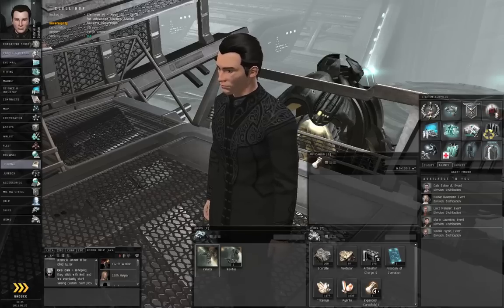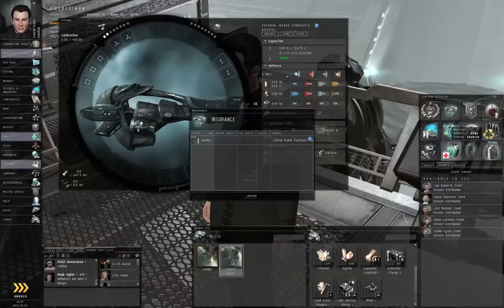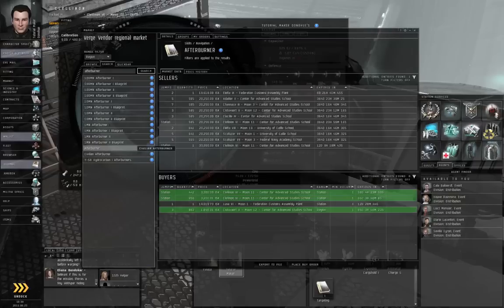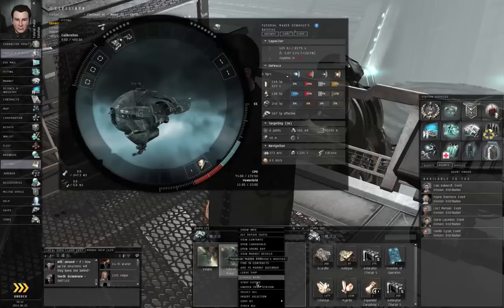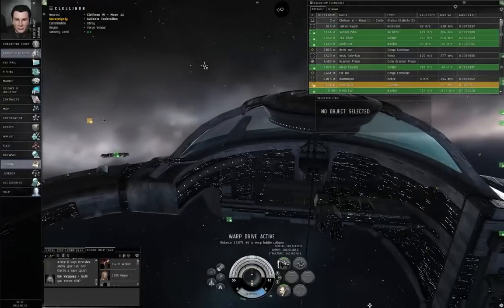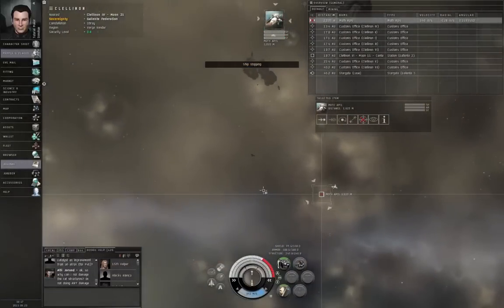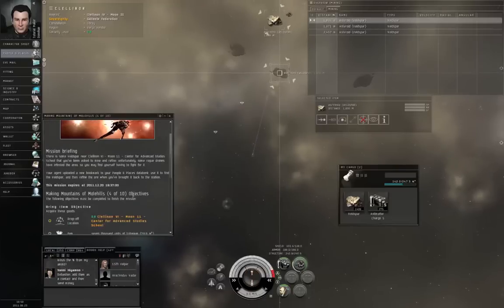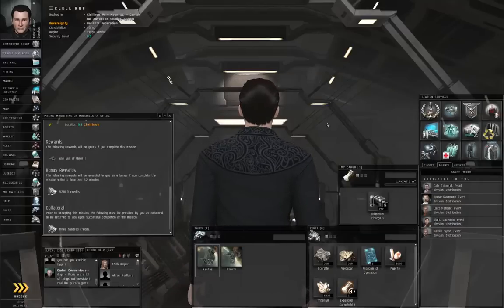How to Survive EVE Online - 10 Industry (4 of 10).mp4